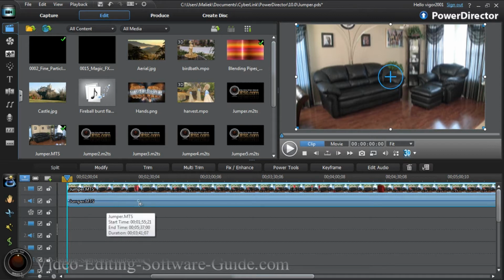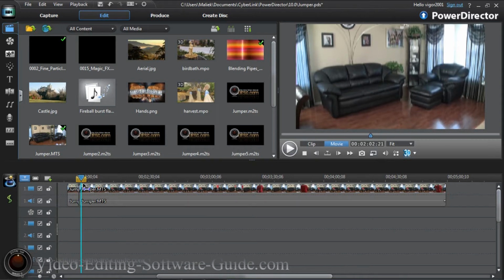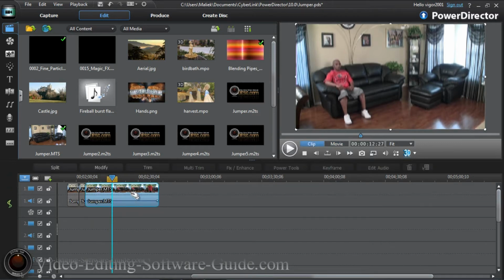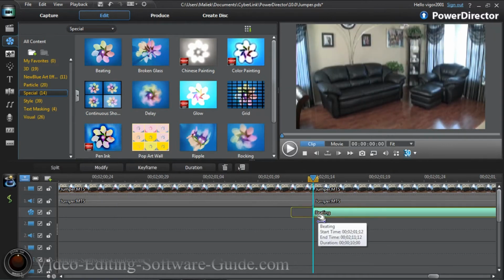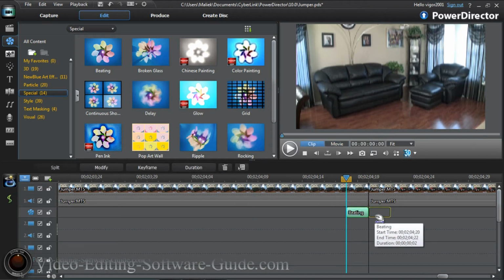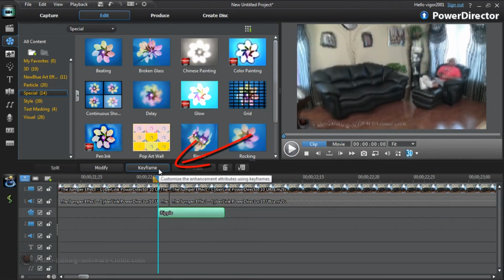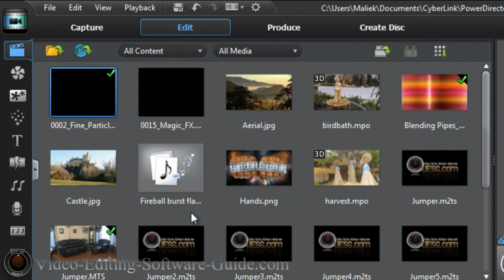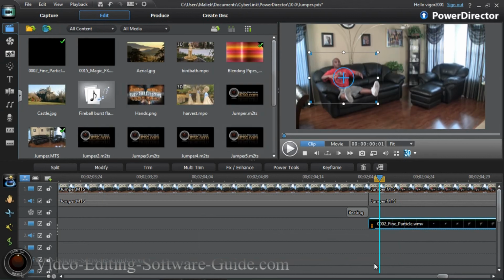How to Jumper Teleport Like a Superhero | PowerDirector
This tutorial on how to Jumper teleport like a superhero in PowerDirector 10 will show you how to create a fancy effect for your videos and home movies. This effect is very similar to the teleport effect and is done the same way except for a few changes. This video editing software can create amazing effects for your professional and personal videos.

"Kill Zone"
Cinematic Musical Elements